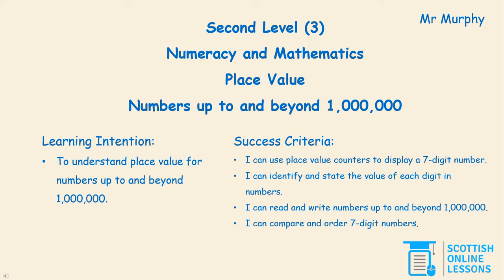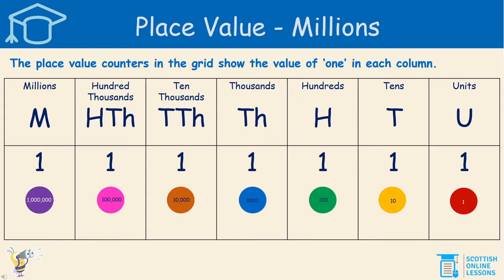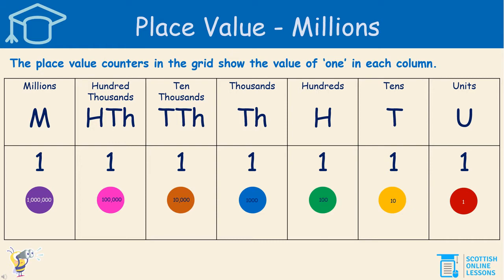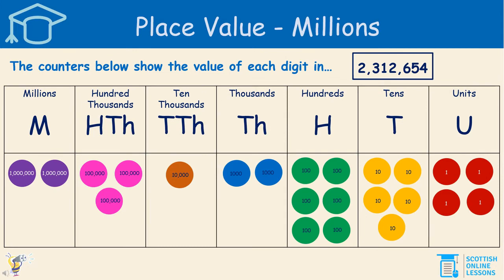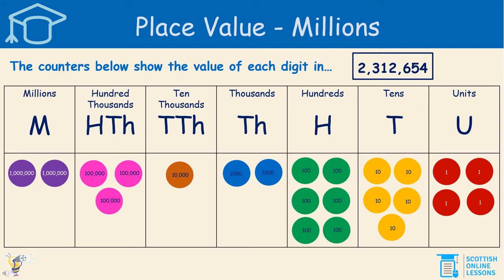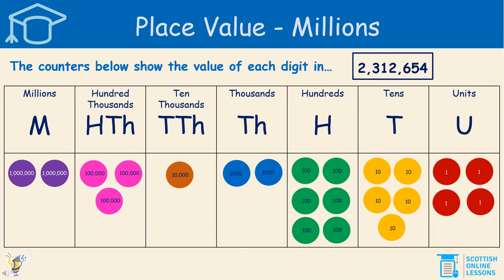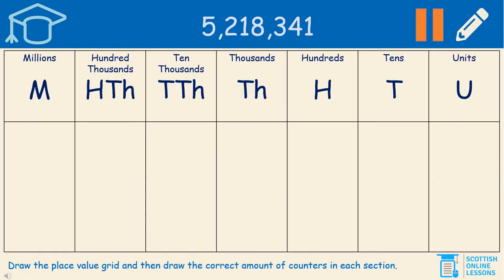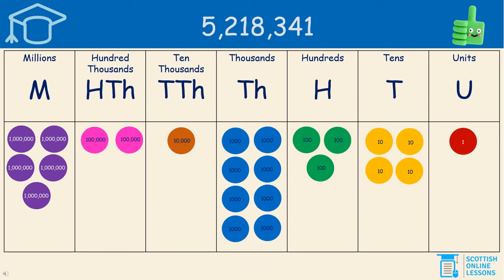Primary 7 - Numbers up to and Beyond 1,000,000.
SOL provides comprehensive lessons created by experienced teachers, as seen in a sneak preview of a primary 7 numeracy lesson.

Mr Murphy’s lesson teaches young people about numbers up to and beyond 1,000,000.